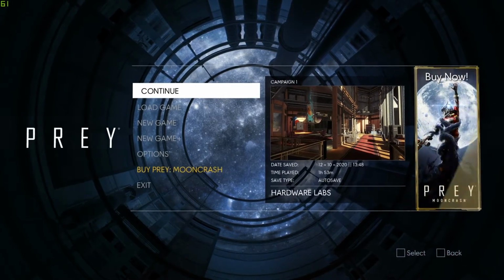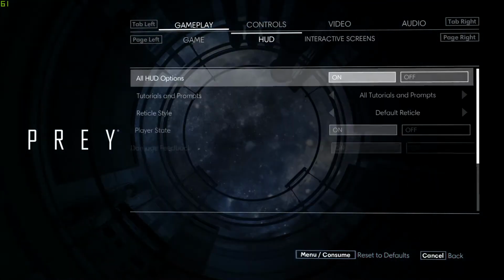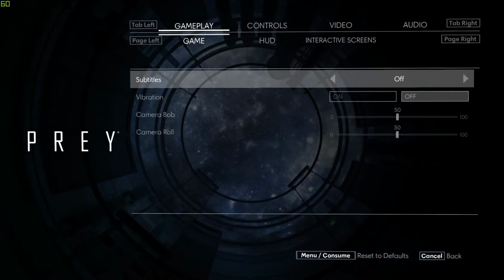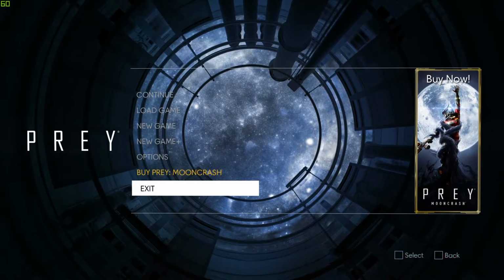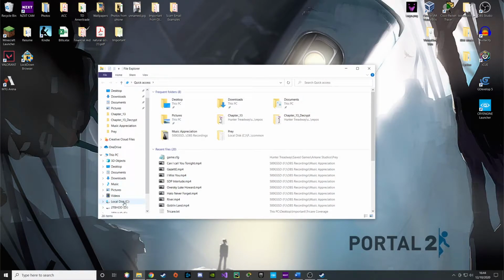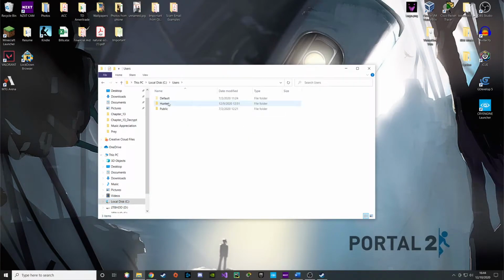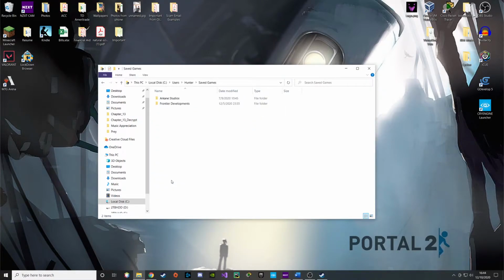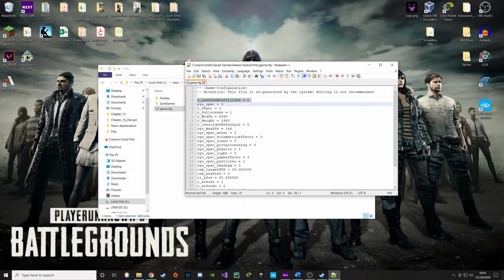Prey - Xbox Controller Fix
Xbox Controller not working when you boot up Prey? Here's a possible fix for you.